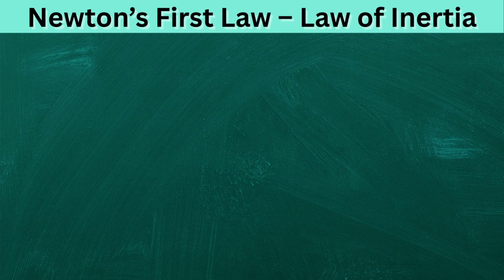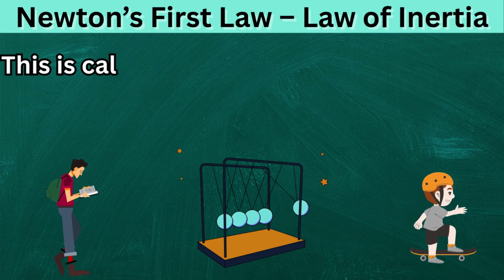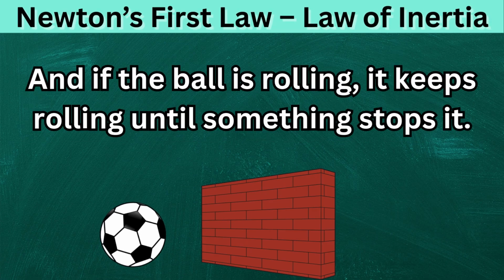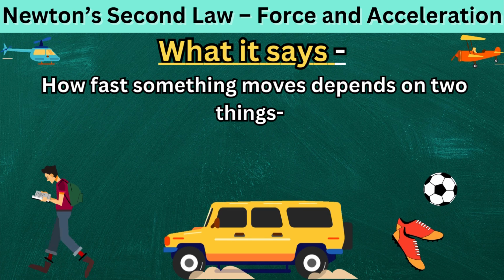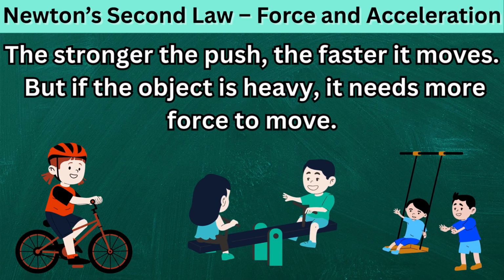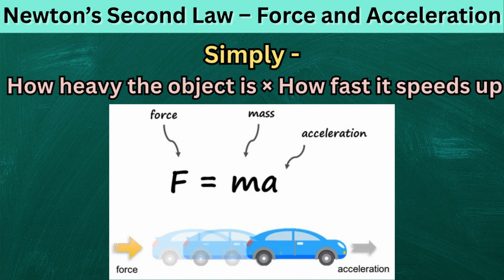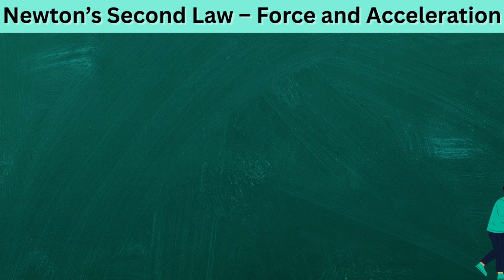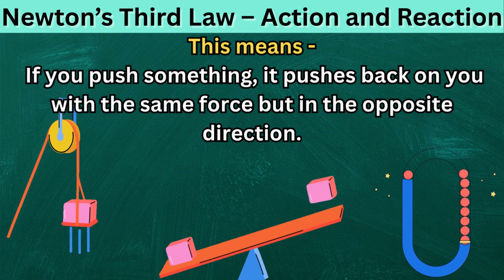Newton’s 3 Laws Explained with Real-Life Examples! | Why Things Move: Newton’s 3 Super Cool Laws!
🎉 Welcome to the world of motion, force, and acceleration!
In this video, we break down Newton’s 3 Laws of Motion with fun, real-life examples that are super easy to understand! 🧠💡

🍎 Whether you're a student, a curious mind, or just love science – this is for YOU!

🟢 Law 1 – Inertia
🟡 Law 2 – Force = Mass × Acceleration
🔴 Law 3 – Action and Reaction

🔥 Watch now and see how these laws explain everything from a soccer ball to jumping in the air!